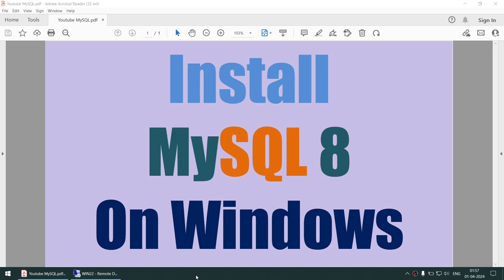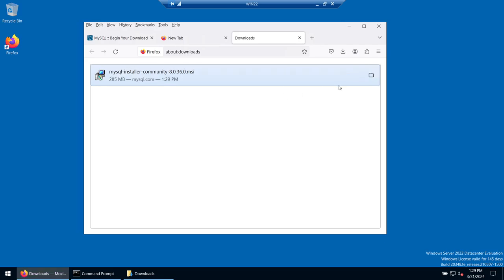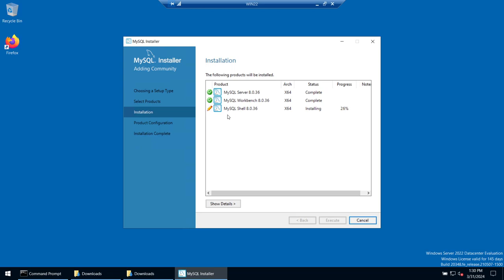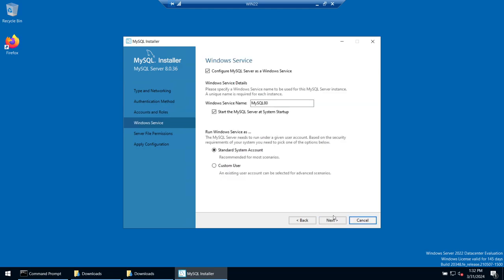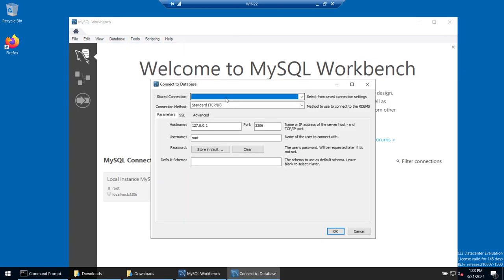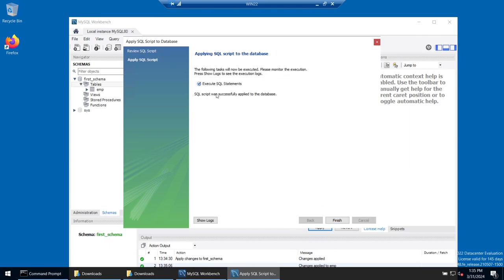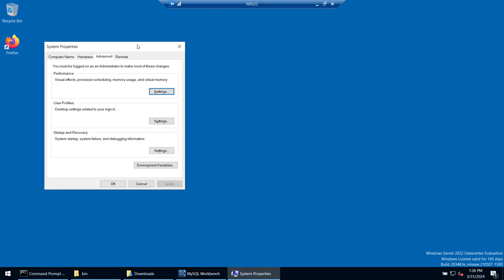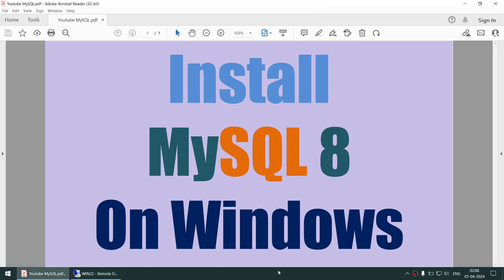Install MySQL on Windows